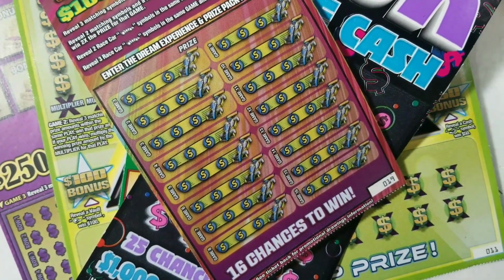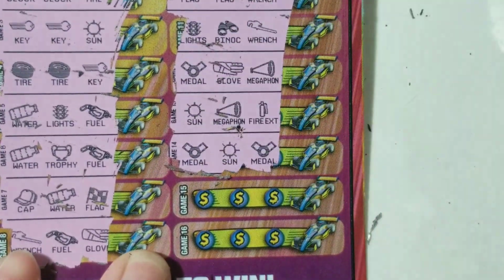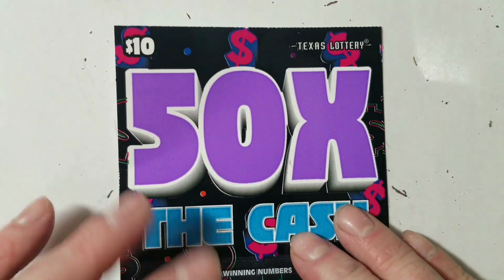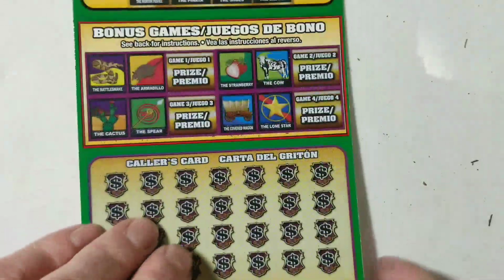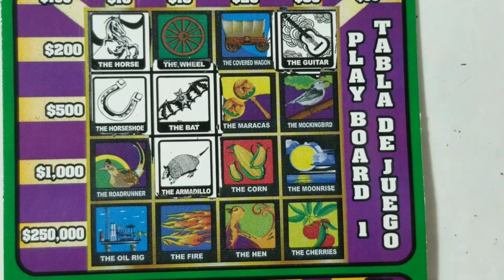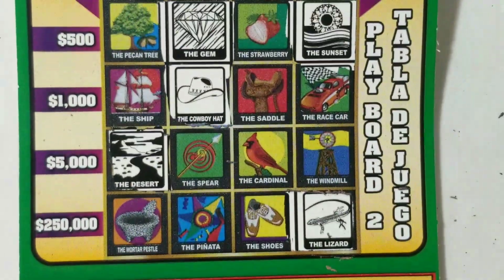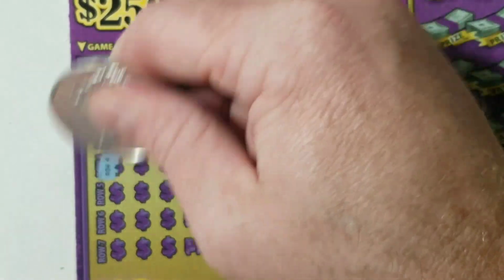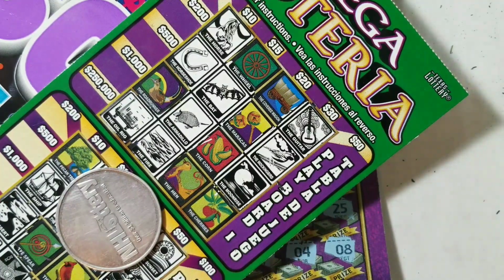UNBELIEVABLE! 5 TIX! WONKA, LOTERIA, 50X, SUPER TICKET, FAST CASH!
SEND FAN MAIL TO:

ARPLATINUM
6942 fm 1960 E. # 189